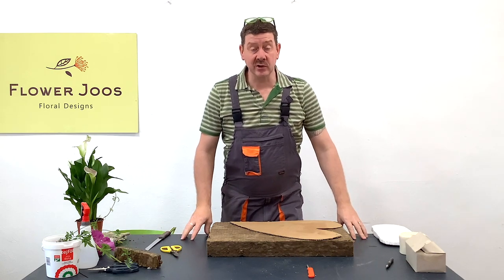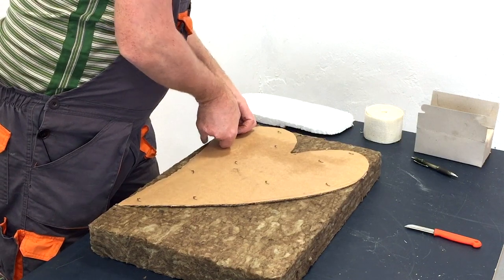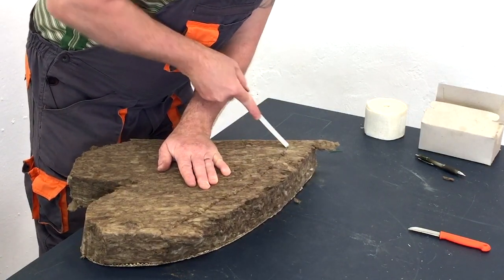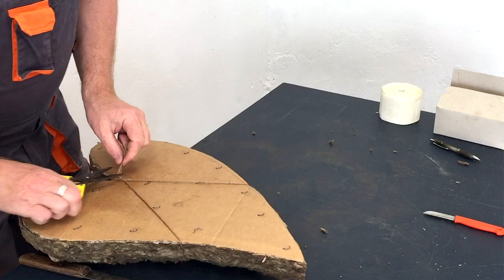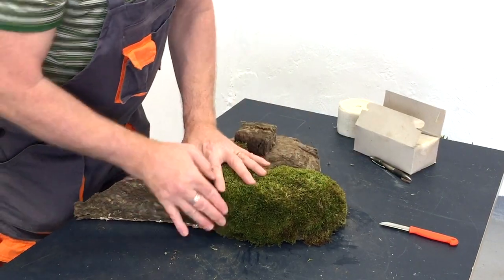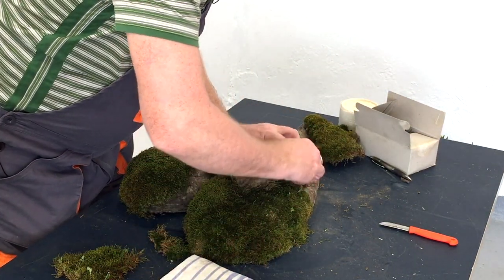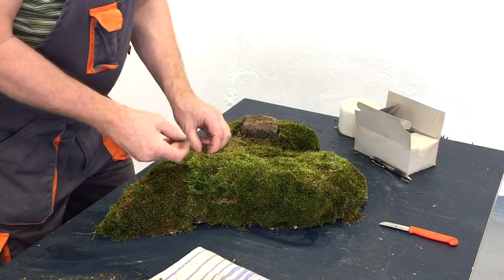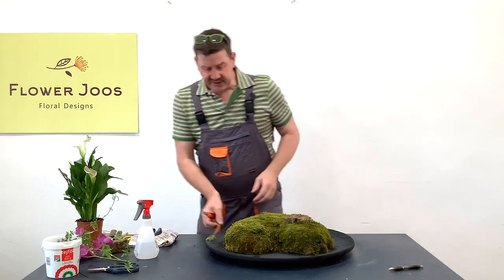How To Make An Eco Friendly Bespoke Heart Tribute With AgraWool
How to make an eco friendly bespoke heart tribute featuring Agra wool and flat moss, with flowers

Ingredients - Agra wool sheet, flat moss, 3 x roses, small white calla lilies  ( from a plant ) orchid highlight , touch of lavender and jasmine foliage

In this video we wanted to create a special item ideal as a tribute, but also suitable in a environmental way. This design uses the Agra wool as a base, based with flat moss which allowed us to keep it un-soaked, apart from the floral ‘bump’.
One huge benefit of creating your own base is the ability to sculpt the shape into your own style - rather than a symmetrical standard version.
We hope you find the design interesting and maybe you can create your own design for a unique look - and hopefully biodegrade-able version.